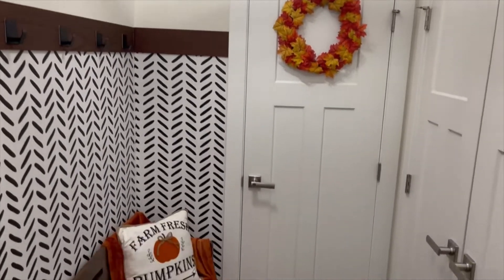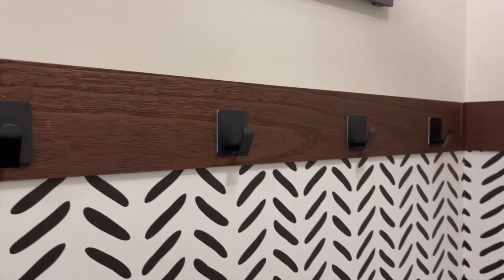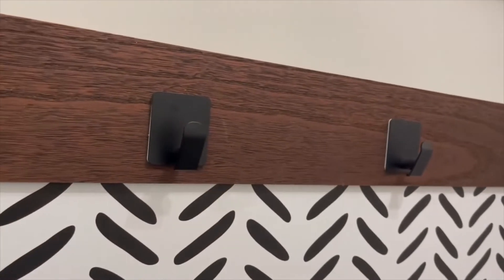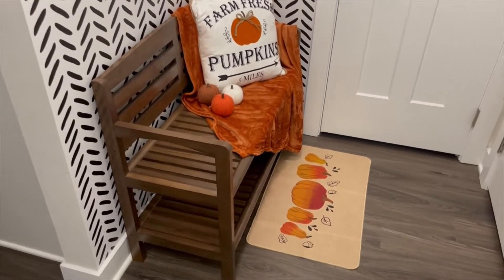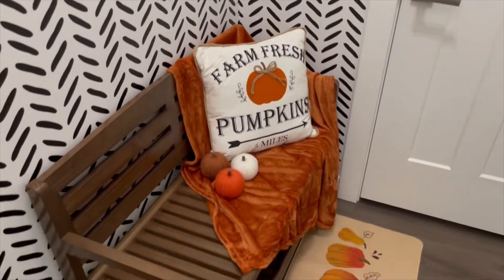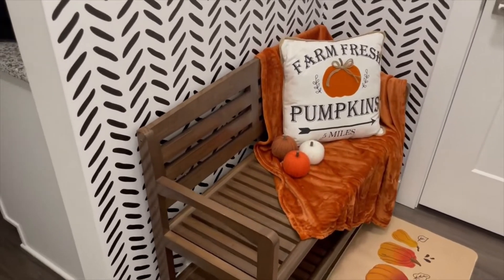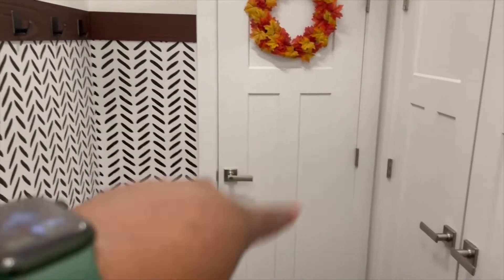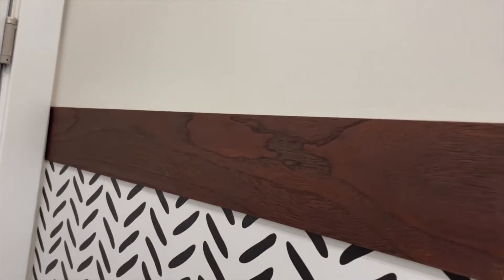NEW VIDEO | MUDROOM MAKEOVER PART 2 | DIY | RYAN HOMES COLUMBIA MODEL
I am finally finished making over the mudroom in my home and wanted to share the results with you all!